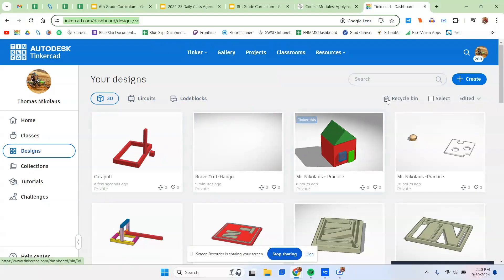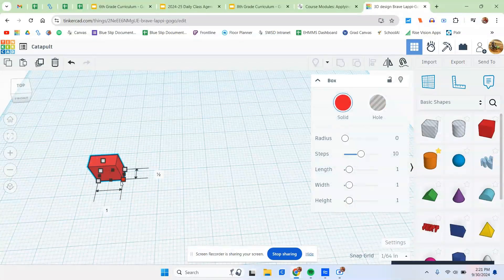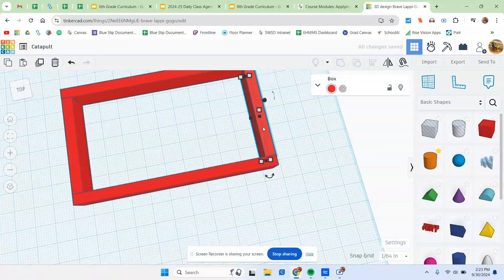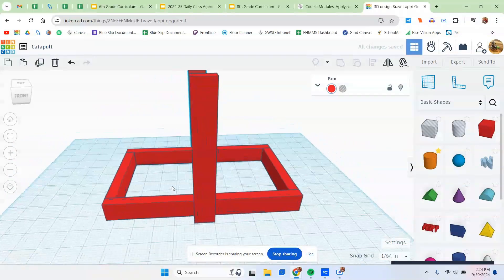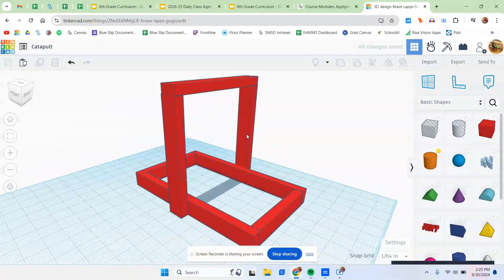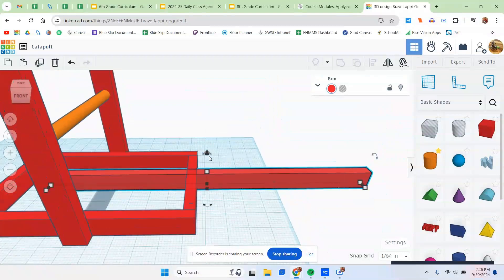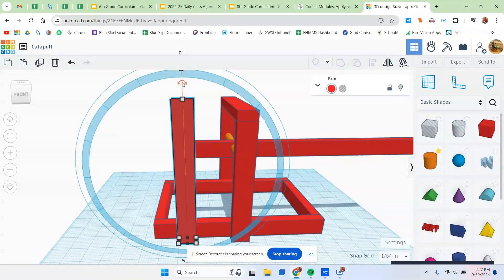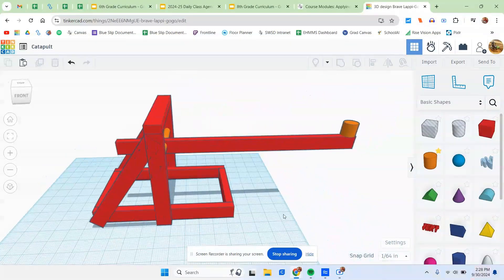Creating a Mangonel Catapult in TinkerCAD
This is a video on how to create a full scale Mangonel Catapult in TinkerCAD, which will be used as a blueprint/guide when we make your catapult prototype out of wood. Make sure you have Mr. Nikolaus check your TinkerCAD Catapult once you're done, to ensure that it's made correctly.